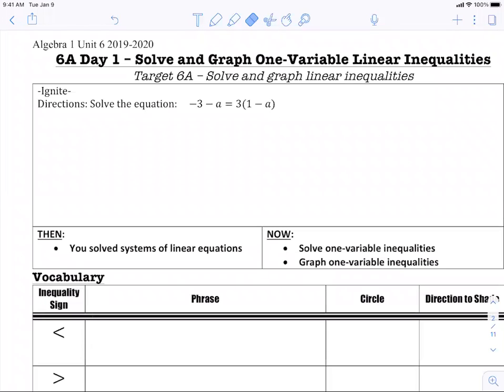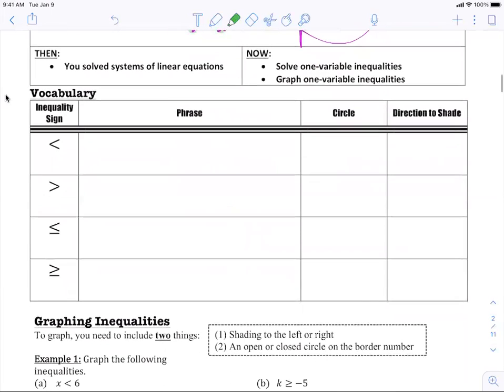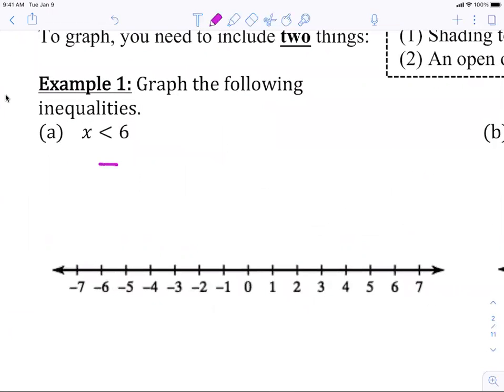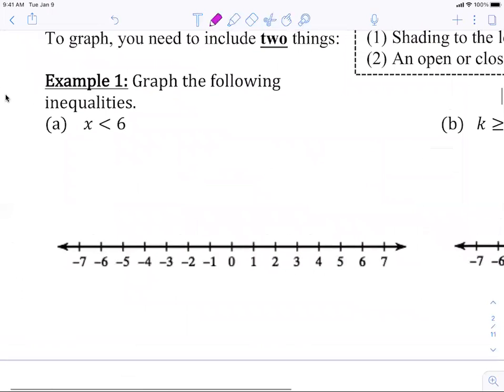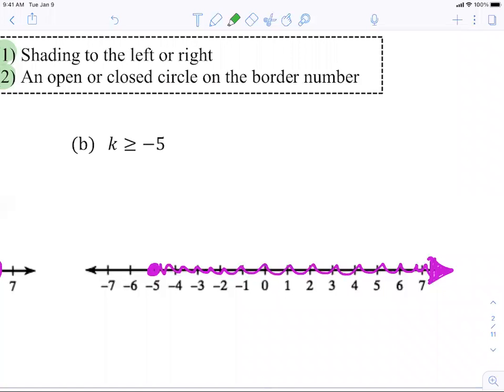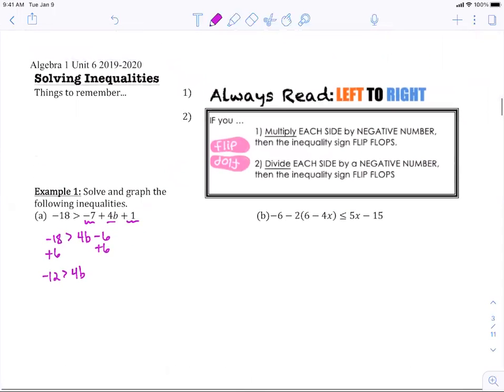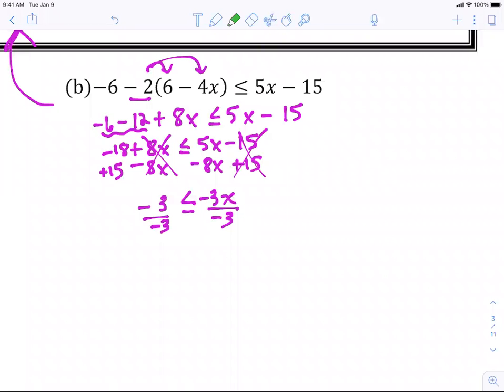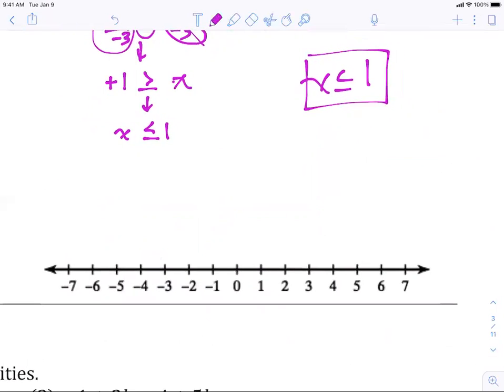6A D1 (Alg 1)